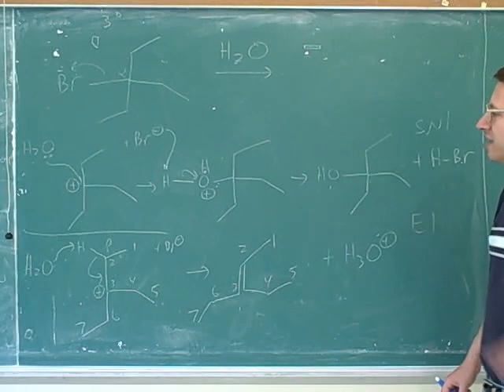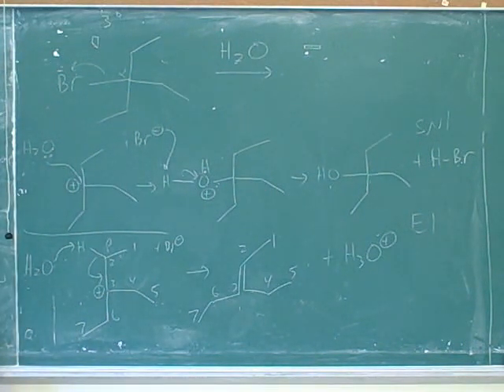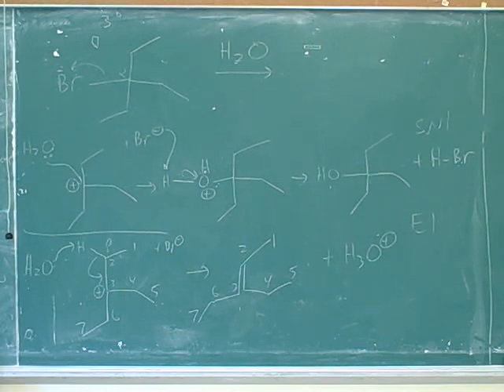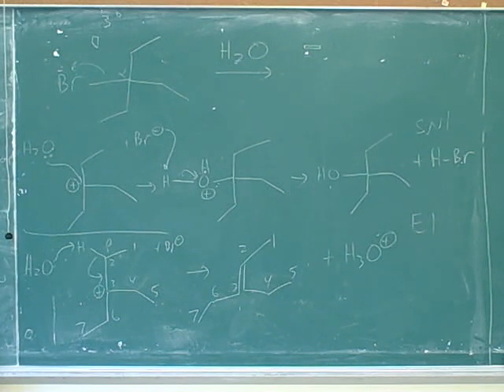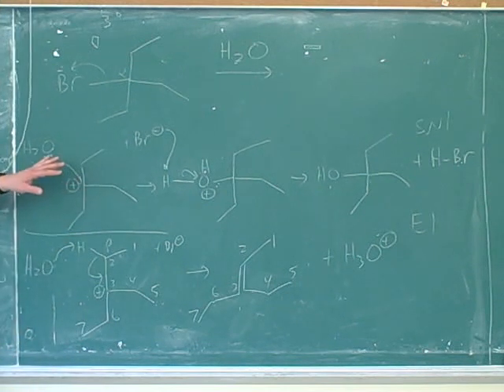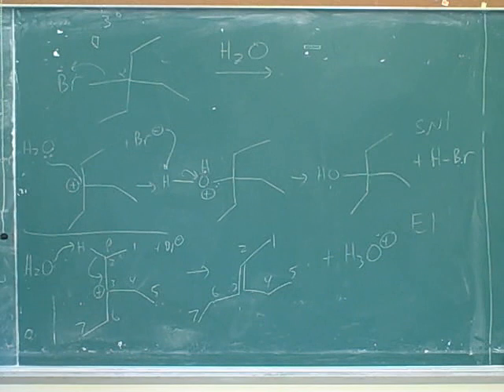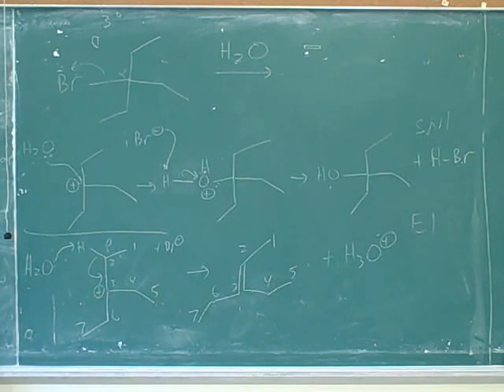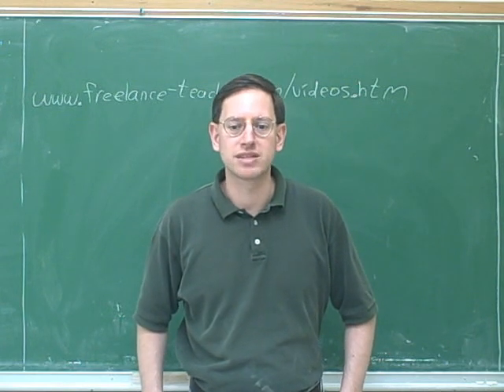SN2, SN1, E2, and E1 reactions (14)